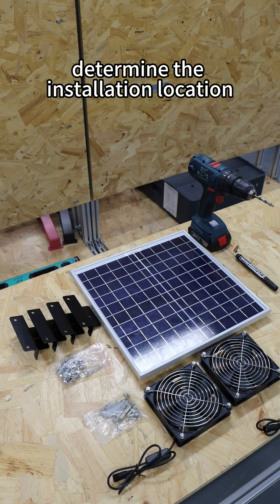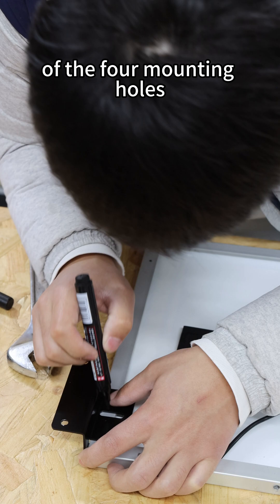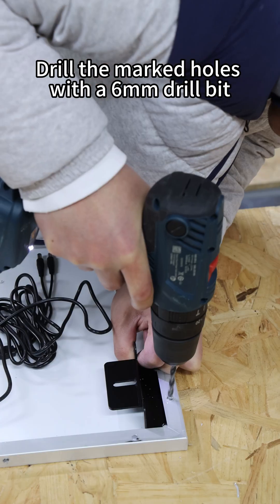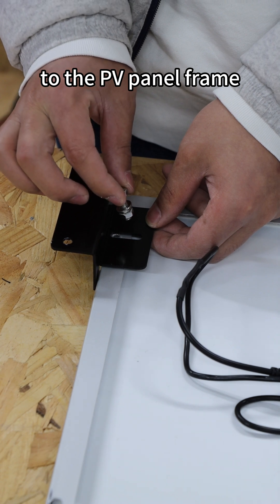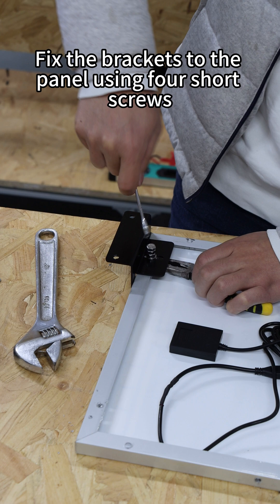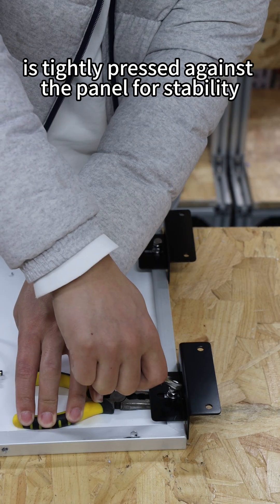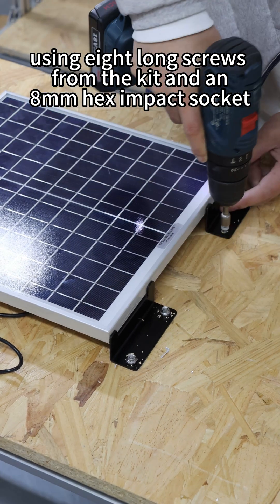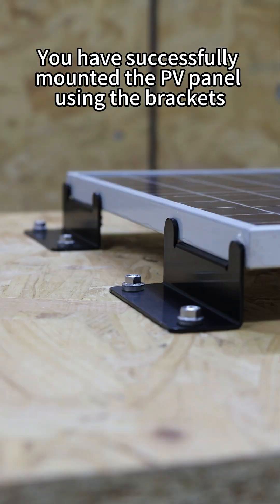Mounting Solar Panels with Brackets for RVs, Boats, and Rooftops.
In this video, we provide a detailed step-by-step guide on how to install the ZJ0218-B bracket quickly and correctly. Whether you're a beginner or an experienced installer, this tutorial will help ensure a secure and stable installation.